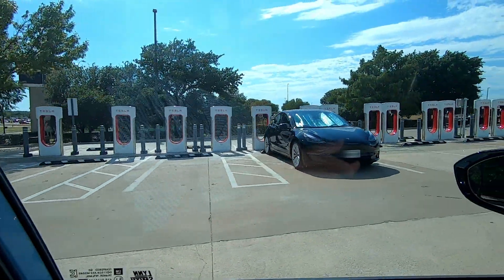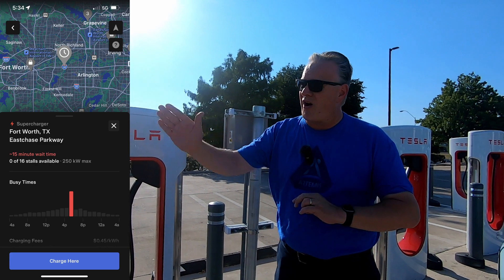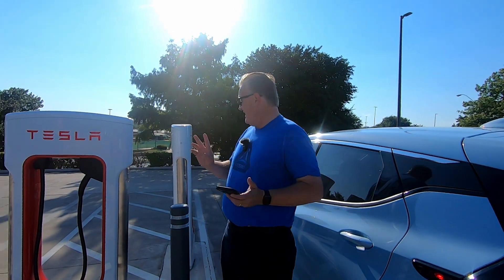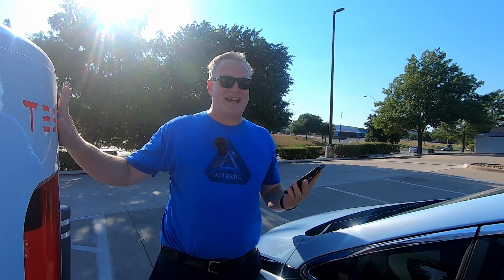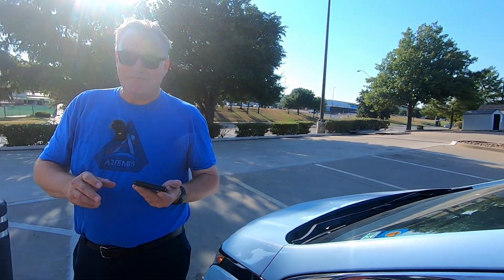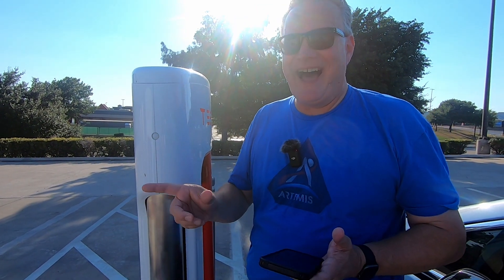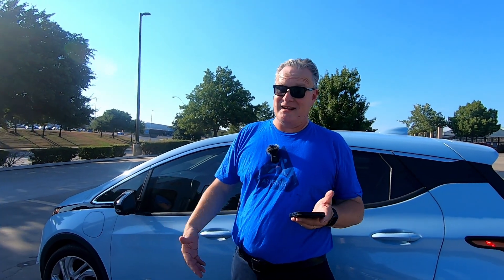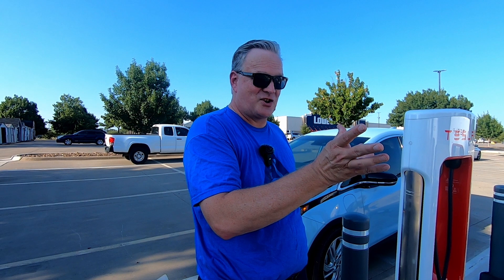Tour De Chargers Part 9 Tesla Supercharger with Magic Dock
Next on our tour of the public EV chargers in our area for this series of videos, we will plug in the Chevy Bolt EV to a Tesla Supercharger with Magic Dock connectors for CCS. This is the first Magic Dock supercharger in Texas and we even got to chat with @jaredcs  whose tweet getting picked up by Electrek let me know that this Supercharger had them.  I monitored the charge for 10 minutes while connected to a Veepeak OBD2 dongle.